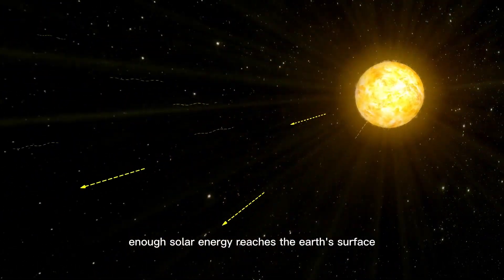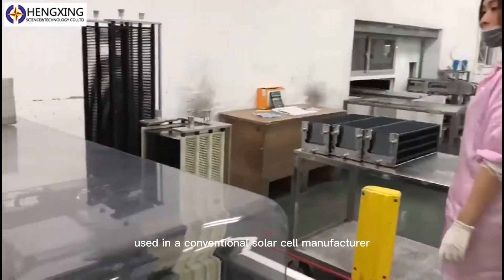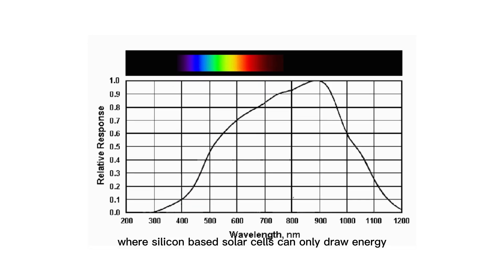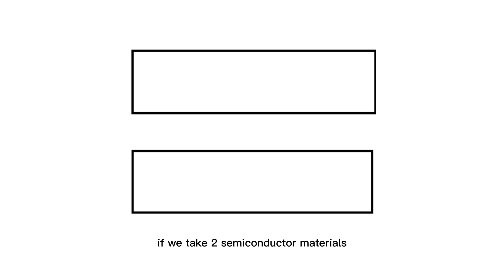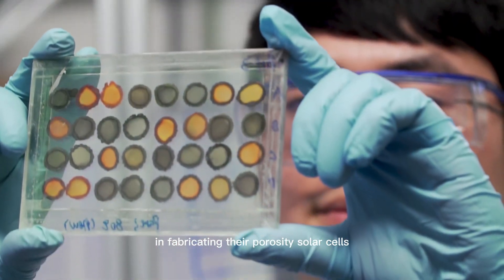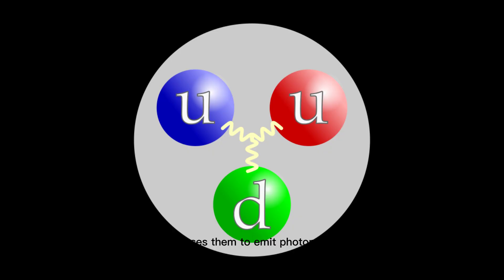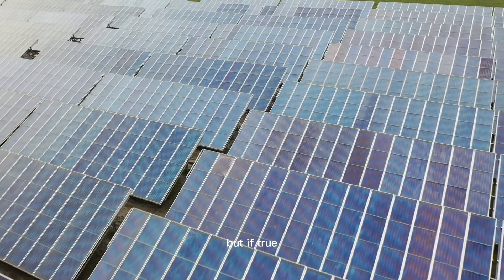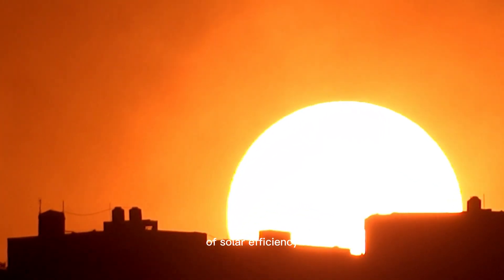A Revolution in Solar Panels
A surprising discovery may raise perovskite solar cells' efficiency by 250%, speeding up our transition to clean energy by decades. Perovskite solar cells are poised to revolutionise how we produce energy from sunshine.

0:00 Perovskite Solar Panels: A Revolution in Efficiency
0:42 Perovskite solar cells: what are they?
3:42 more detail  about  Perovskite
7:58 new solar power

Alternative title
Ultra Efficient Solar Panel Breakthrough
Solar 4.0
new solar energy which is very efficent
solar 4.0 the new solar energy which could change everything
solar energy new revolaution

in the vide :-

Every single hour, enough solar energy reaches the Earth's surface to power our planet's energy needs for an entire year. We're on the verge of a solar revolution with a new contender, Provovskites that are cheaper and already rivaling Silicon solar cell's efficiency. Last month, a groundbreaking 250 % increase in light conversion efficiency was reported by researchers at the University of Rochester. Let's take a look at this latest breakthrough to understand if it really is the future of solar energy. To truly understand the significance of this solar energy breakthrough, we first need to understand what a porovsky is and why it's causing such a stir. Porovsky actually refers to a class of materials that have a specific crystal structure, a cubic lattice with a positive atom at its core and at its corners and a negatively charged atom at its face of each of the cube sides. As a result, a large number of different elements could be combined together to form a Porovsky structure. This allows researchers and engineers to tune the physical, optical, or electrical characteristics of the material that they're trying to build. Our question is, why do they offer such a huge advantage over traditional silicon solar cells?